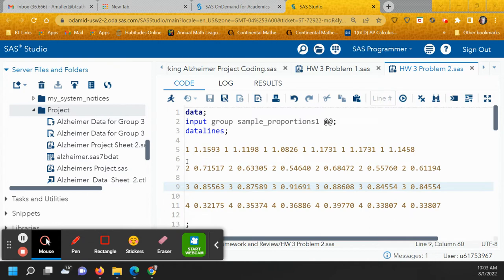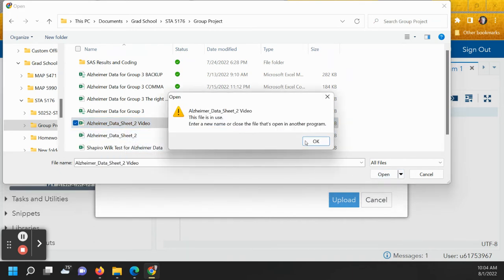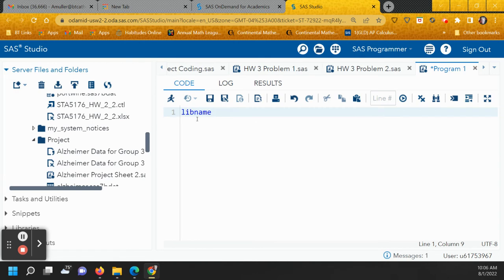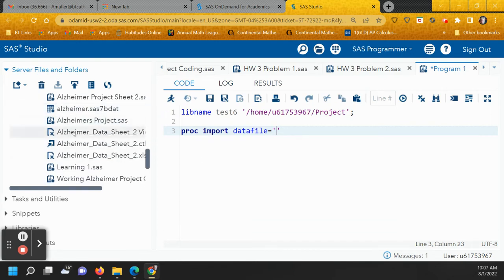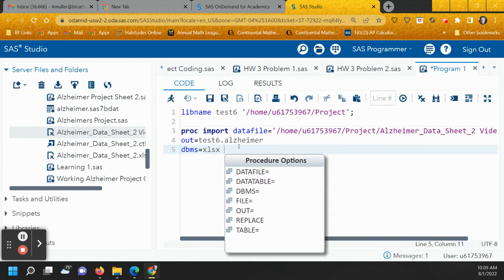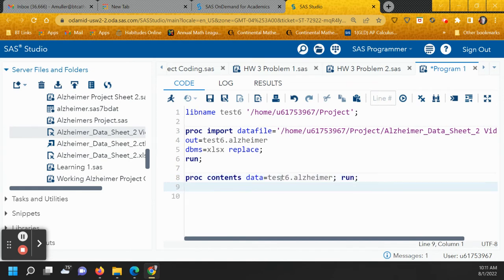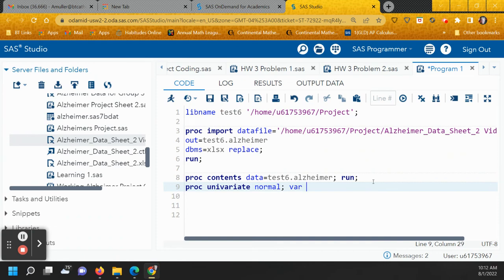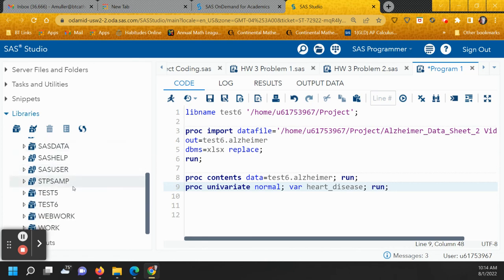How to Upload and Access Data Into SAS for Academics for NOVICES